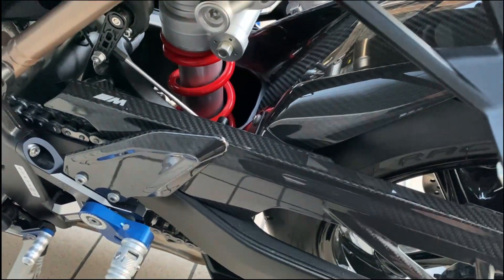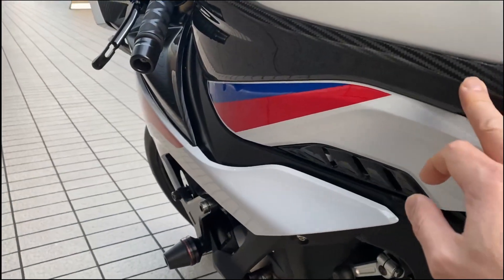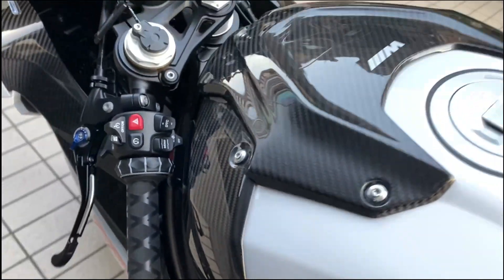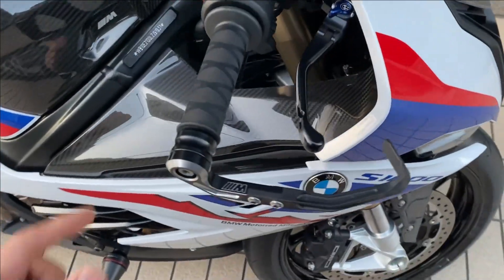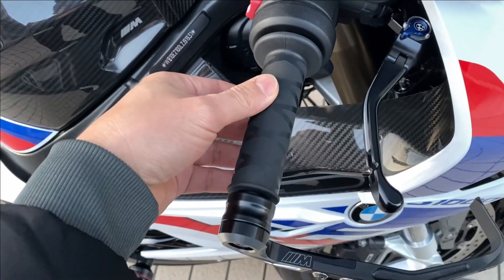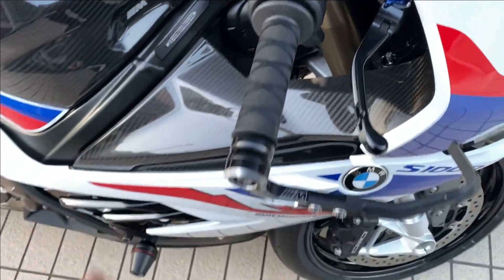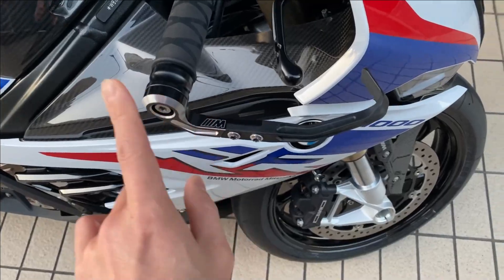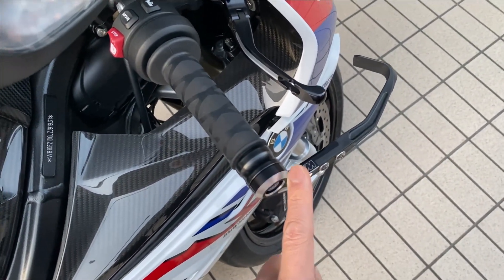NEW S1000RR カスタムパーツのご紹介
NEW　S1000RR　カスタムパーツのご紹介になります。
カーボンパーツを含めコーティング施工まで　初めて施工致しました。　費用は掛かりましたが　キレの良いスタイルになりました。　これからパーツを選定している方の　小さなご参考になればと思います。　よろしくお願い致します。

S1000RRのチョコチョコ　ツイートしております。